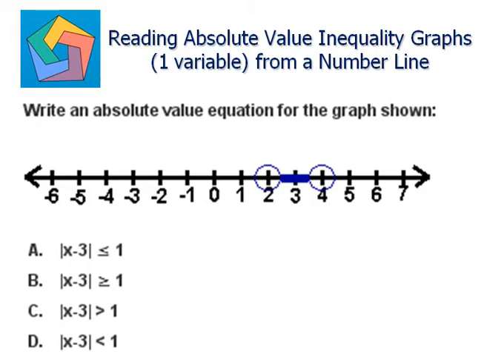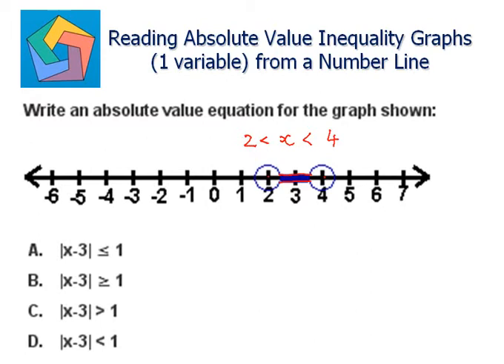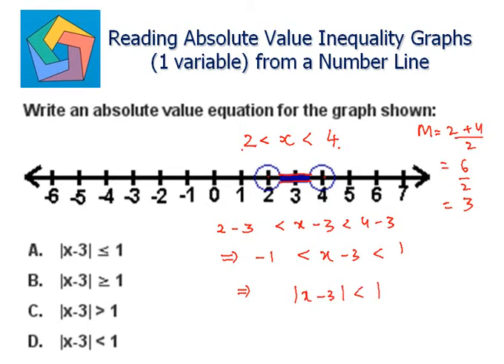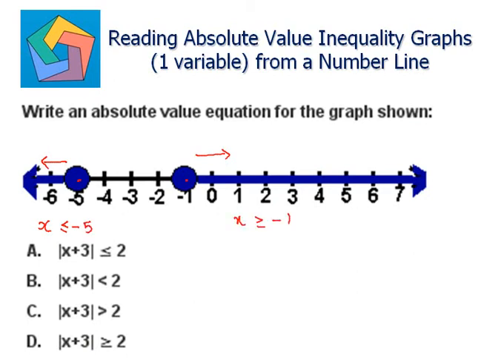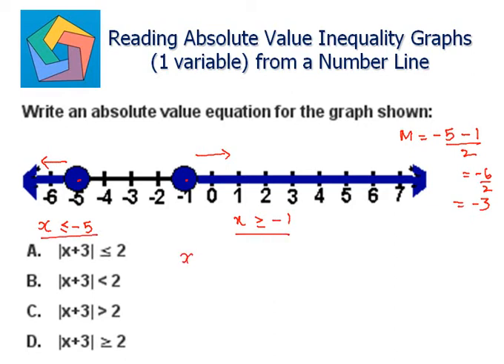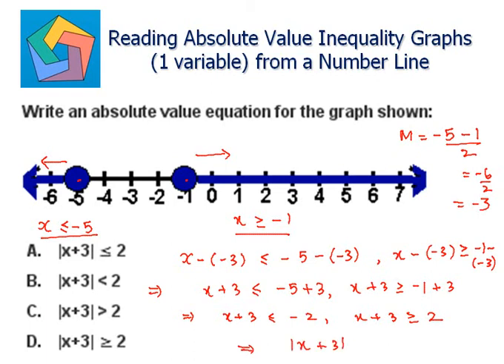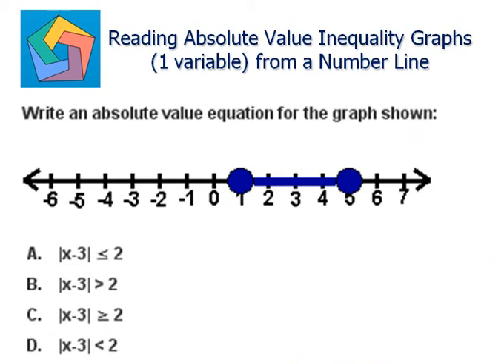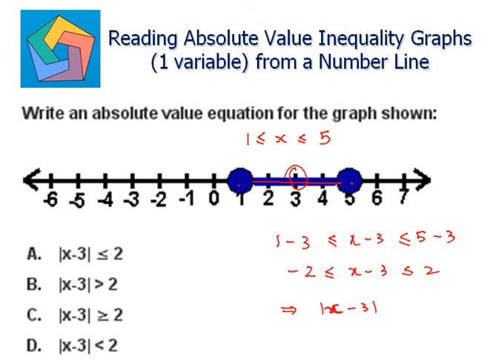Reading Absolute Value Inequality Graphs (1 variable) from a Number Line